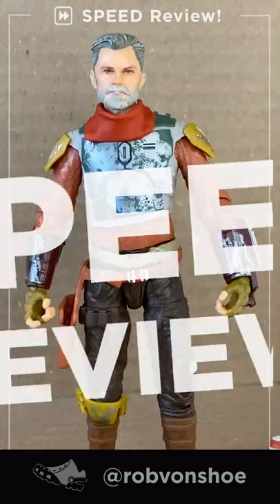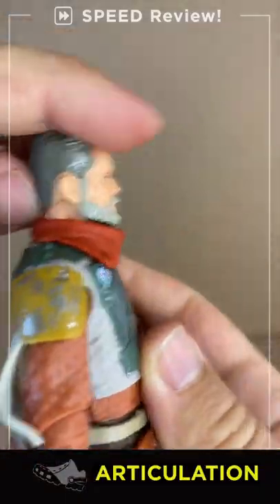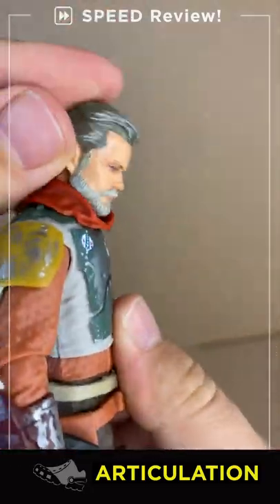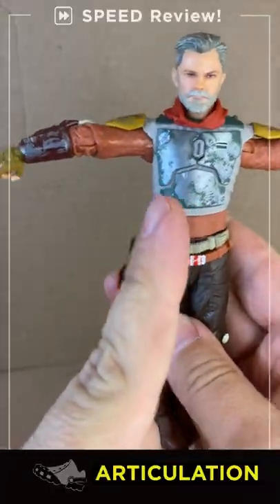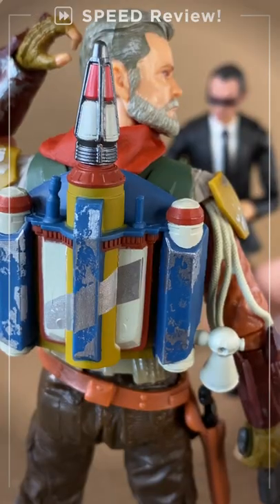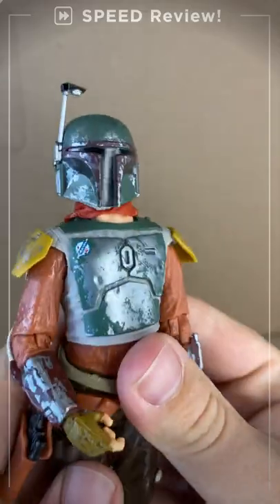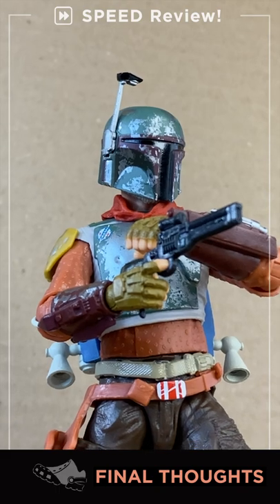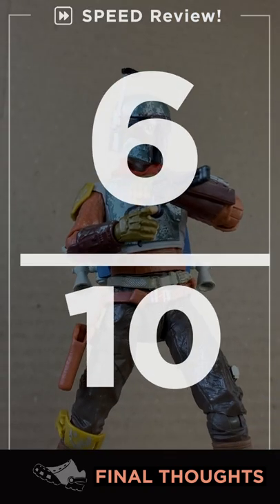Star Wars Mandalorian COBB VANTH Speed Review!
What makes a deluxe figure special? For the Black Series COBB VANTH toy, it's the Star Wars name, and nothing more.

Timestamp:
00:07 Articulation
00:39 Accessories
00:42 Final Thoughts and Score

Cheers!
Rob vonShoe